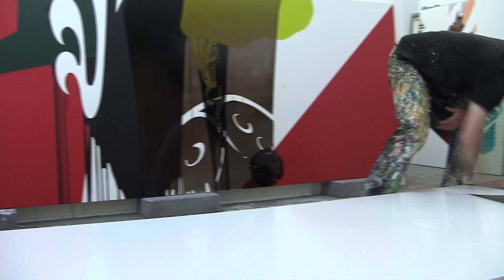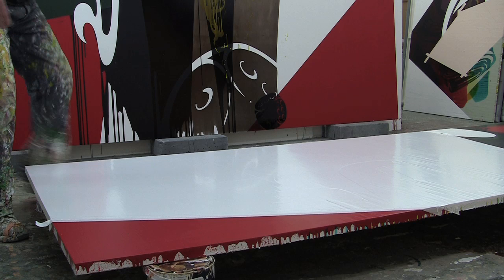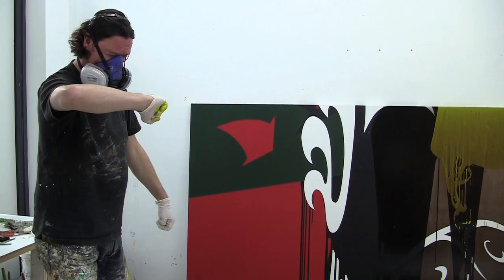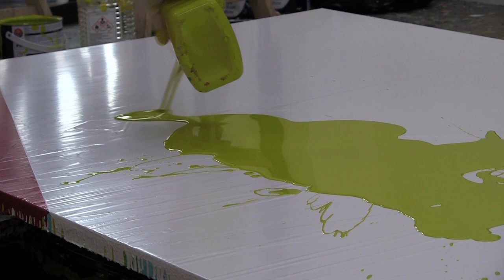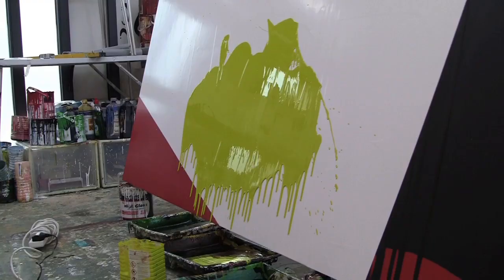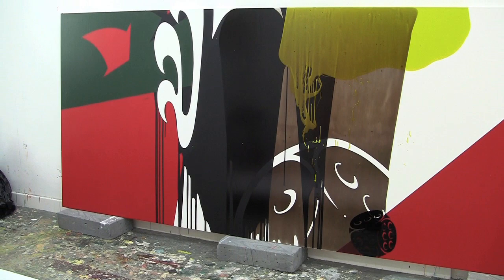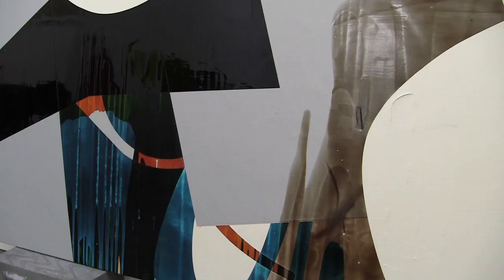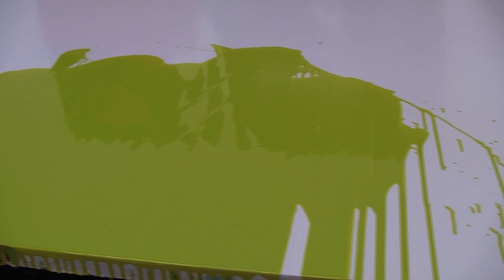Michael Stubbs: A Portrait of the Artist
This short film is a unique document on the work of the international artist Michael Stubbs. Stubbs was born in West Sussex in 1961; he completed his Fine Art PhD at Goldsmiths in 2003, MA Fine Art Goldsmiths, 1990, and his BA (Hons) Fine Art, Bath Academy of Art, 1987.